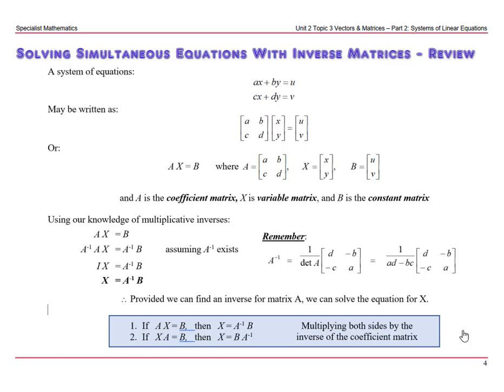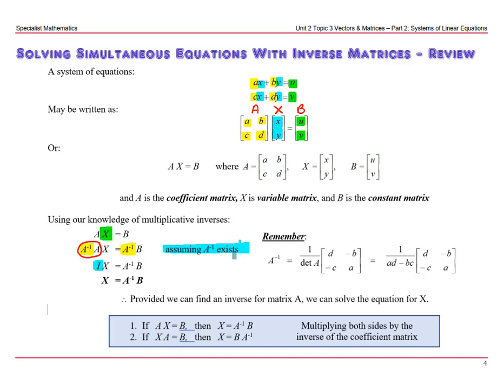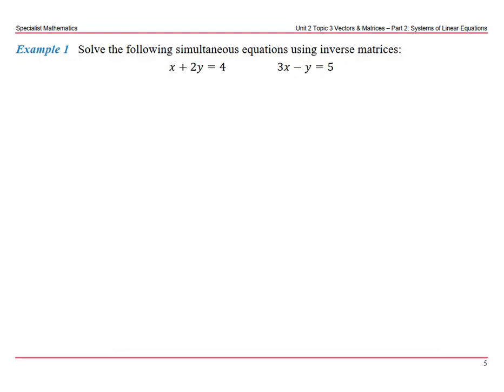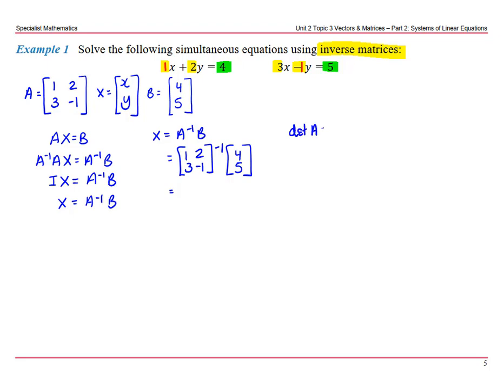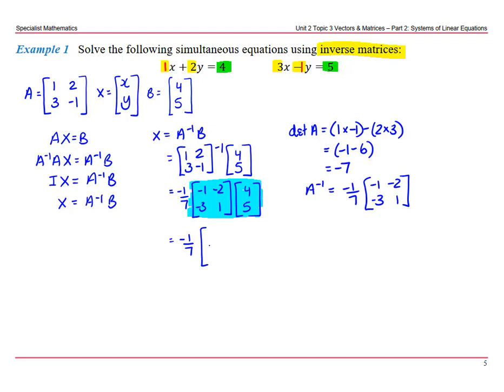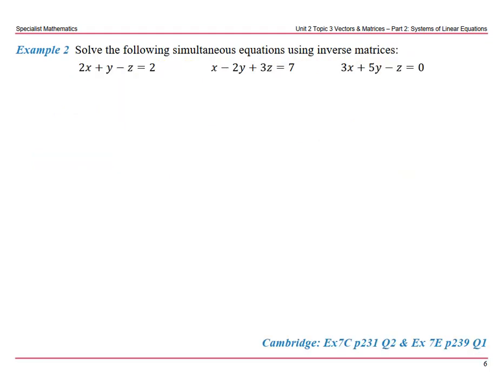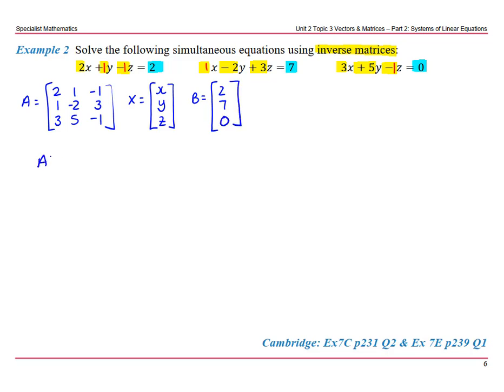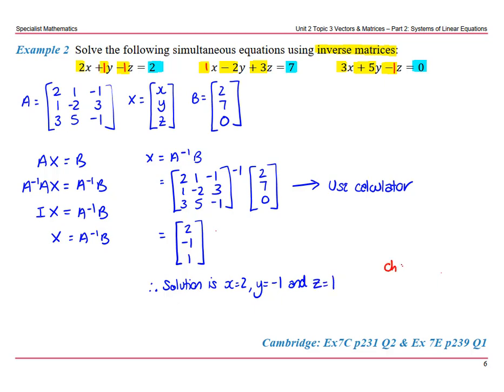Solving simultaneous equations with inverse matrices REVIEW